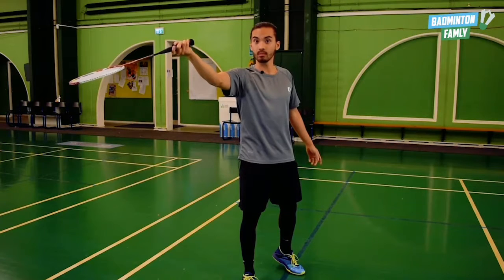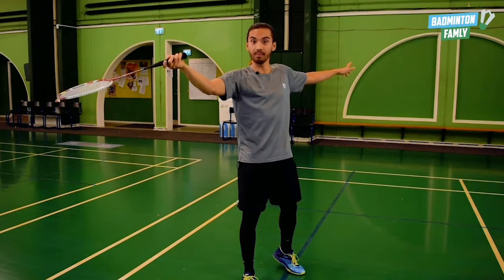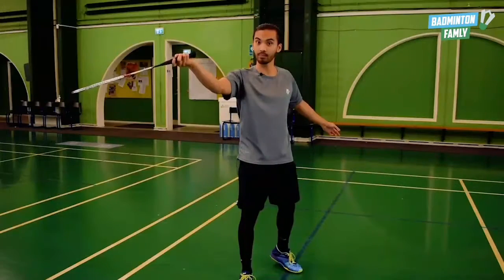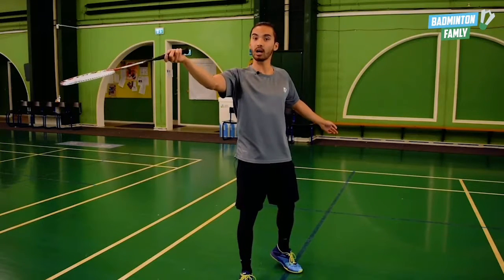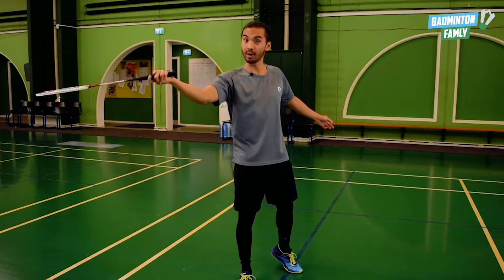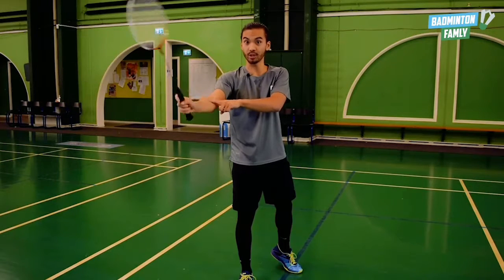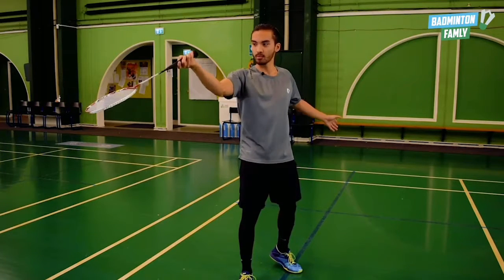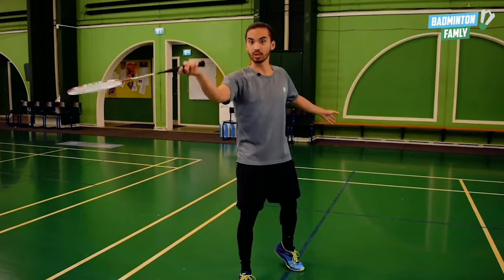d. (10•24) Deceptive Forehand Cross Net